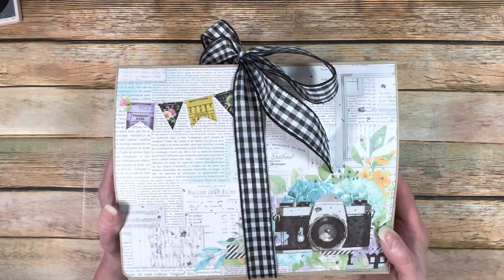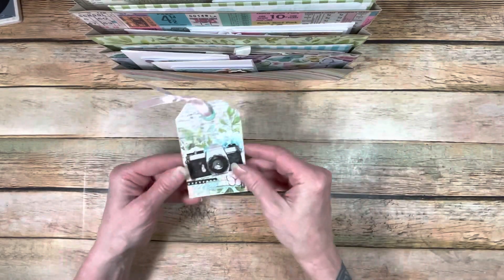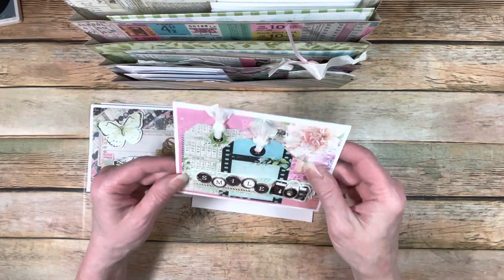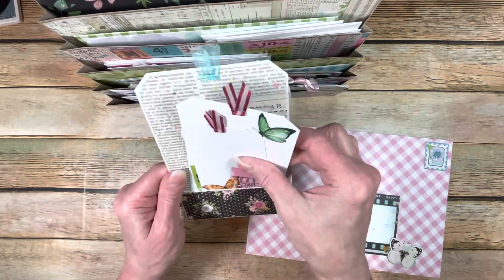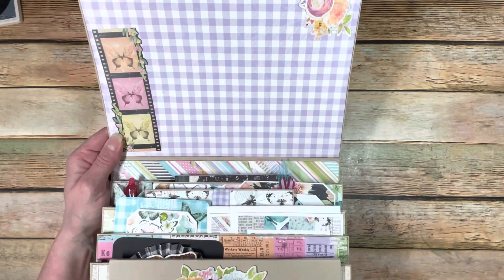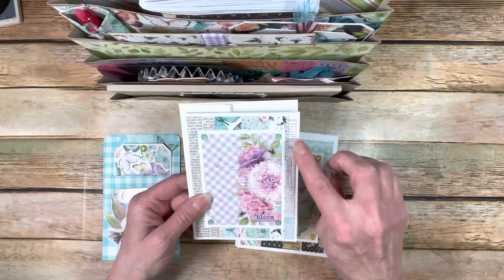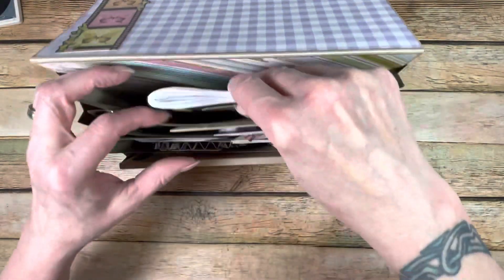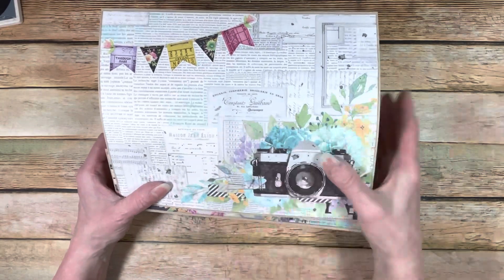Purse Organizer with Tons of Goodies inside, a Project Share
I have to tell you, this project is YEARS in the making.  I have wanted to make this ever since I saw this tutorial in 2012!  This is the Ladies Diary Purse Organizer by Anne's Paper Creations, and her video is here for her tutorial and share. She also had a blog post with a few more pictures.  Here's the link to that

I made mine with Simple Stories "Life in Bloom" and stuffed it full of items I'll share with you during this video.  I do reference a couple of tutorials, mine and others, and the links are below.